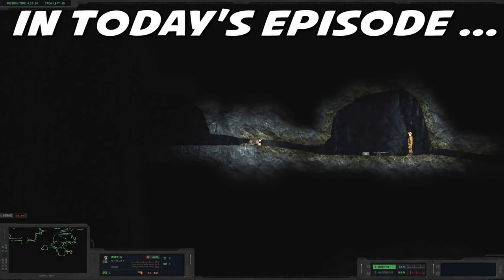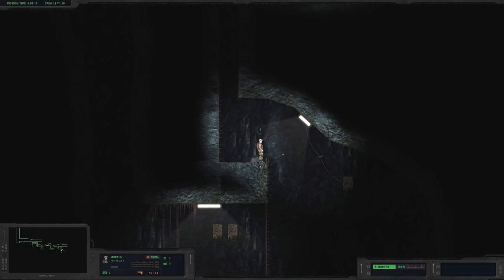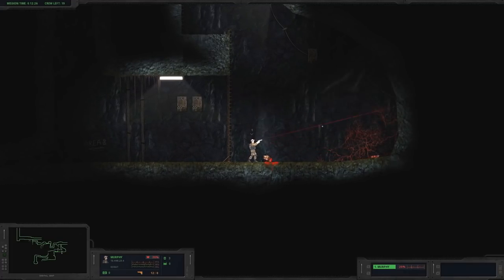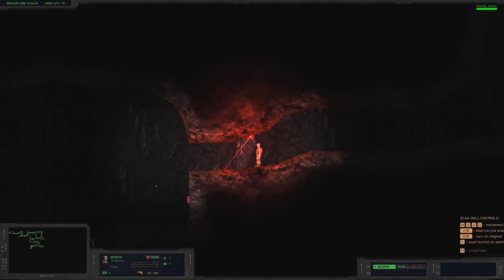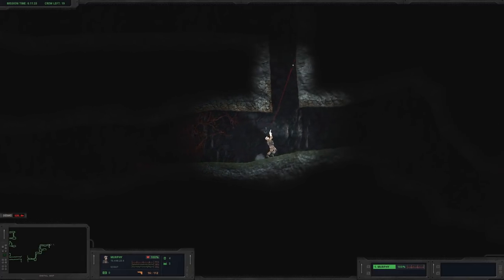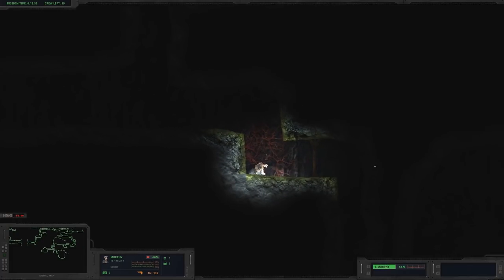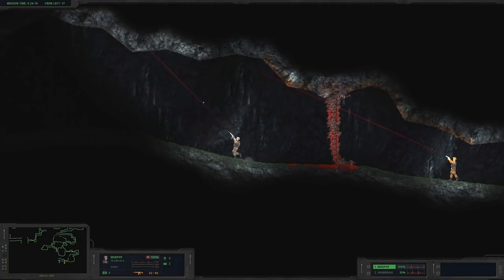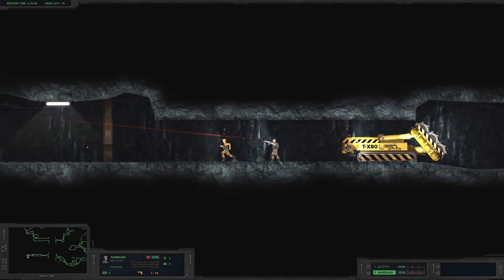HIDDEN DEEP - Terrifying Sci-Fi Survival Game! Inspired by Aliens, The Thing and Half-Life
Let's play Hidden Deep, an atmospheric sci-fi action game heavily inspired by Aliens, The Thing, and Half-Life! Explore, climb, swim, scan, blast and shoot your way through dangerous missions in a huge sub oceanic mining and research facility. Fear the horrors that lurk below…

Hidden Deep is a 2D action & exploration sci-fi thriller set in a mining and research facility – more than a mile under the ocean floor.

A group of researchers detected strange anomalies of unknown nature and organized an expedition to examine the mysterious phenomenon. Suddenly, after 681 days, contact with the researchers breaks off. You are the leader of the second team: Go down there, find out what happened, rescue anybody who is alive.
COMMAND YOUR TEAM – OPERATE EQUIPMENT – FACE UNKNOWN HORRORS

Control your team members directly or by giving orders. Accomplish your mission by coordinating different tasks. Explore the sub oceanic caves by using specialized equipment: grappling hooks, scanners, drones and heavy machinery are all part of your arsenal.

Defend against horrific alien life forms and other, undiscovered horrors that lurk in the deep.
MULTIPLE GAME MODES – ALONE OR IN CO-OP

-Single-Player campaign with narrative-driven levels.
-Challenge Mode for single and co-op play where you can tackle various mission goals in randomized levels.
FEATURES
Rich dark sci-fi story. The story pays tribute to 80's and 90's games and movie classics like Aliens, The Thing, and Half-Life.
Tons of tools to use from grappling hooks and scanners to drones, weapons and heavy machinery.
Over 20 hours of gameplay in story mode (will be completed within the game’s Early Access period).
Challenge mode for even more adventures in the deep.
Local co-op and Remote Play co-op already available (Online co-op will be introduced within the game’s Early Access period).